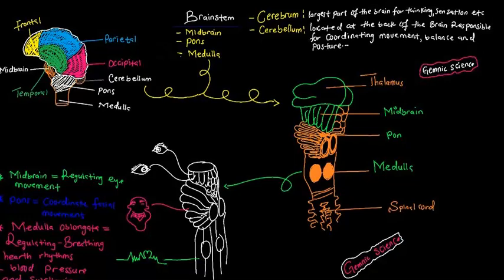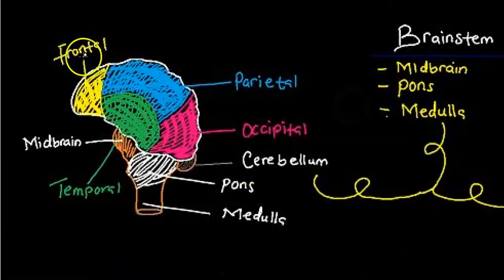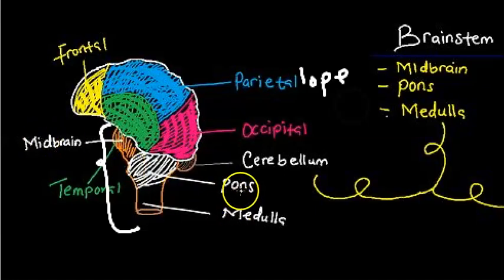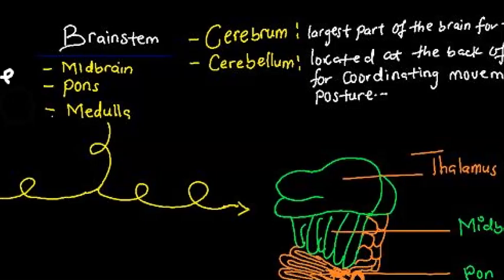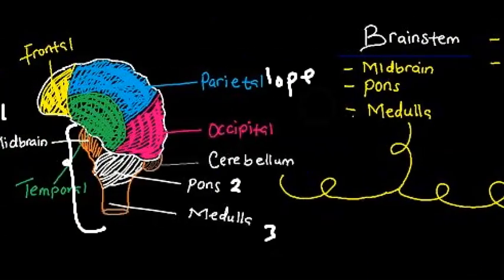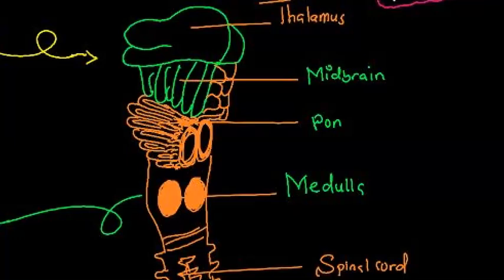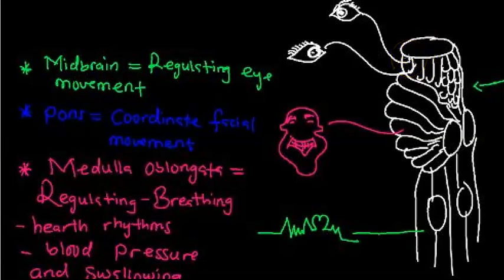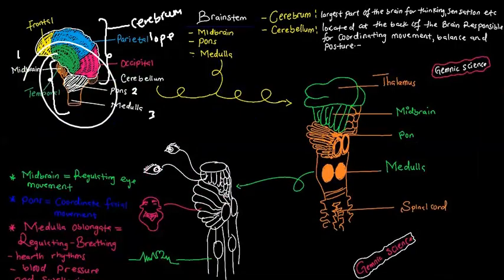THE BRAIN STEM: YOUR BODY VITAL CONNECTION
Discover the essential role of the brain stem in our bodies with this brief video. Learn about its location at the base of the brain and its crucial function in connecting the brain to the spinal cord. Explore how the brain stem regulates basic life functions such as breathing, heart rate, and consciousness. Gain a newfound appreciation for this small but mighty structure that ensures our survival every day.

HERE ARE SOME OTHER RELATED CONTENT AS IT MIGHT BE HELPFUL

@DoctorNajeeb @TheOrganicChemistryTutor My 2 Mentors